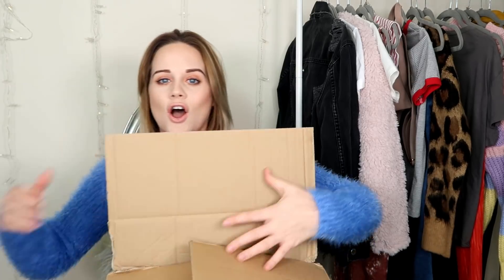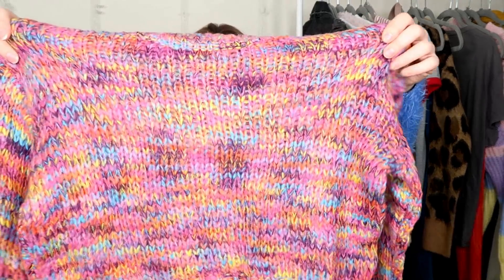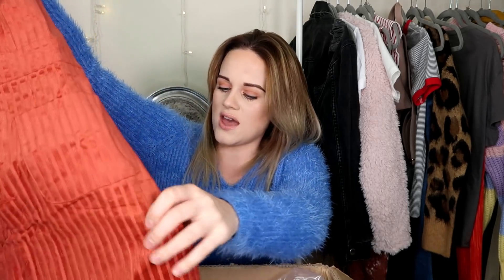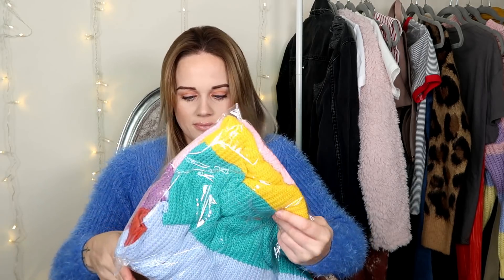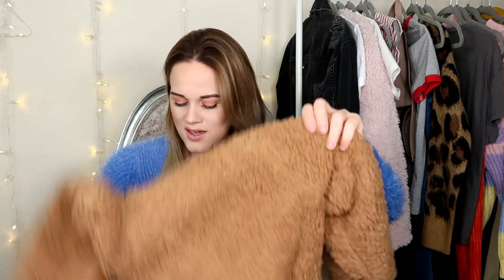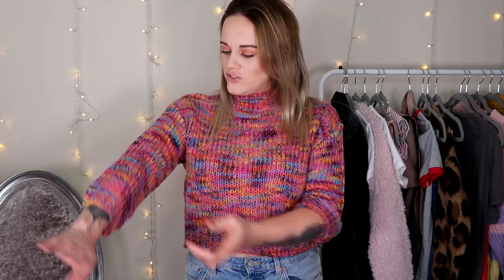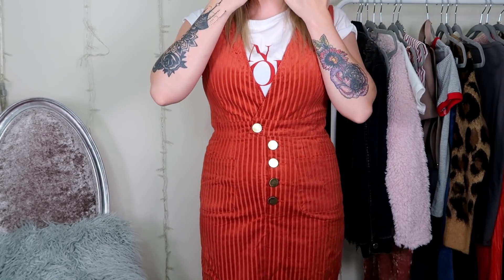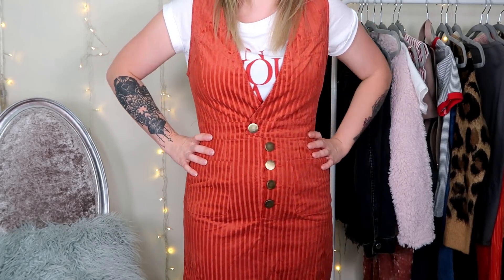I DONE MY ONLINE SHOPPING BLINDFOLDED CHALLENGE *Shein*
FINALLY, Pugsters…
3. 👍 Like this video and Share!

THANK YOU guys for all your support and lovely comments, each and every one of you means the world to me, i love our community and i hope it grows to help and inspire others and to just have fun!!

Intro music
Mushu by Ace @ace_2

Outro Music
Bliss by Ikson @ikson